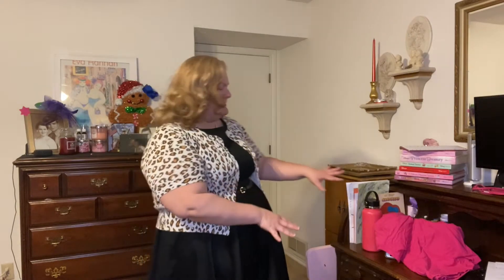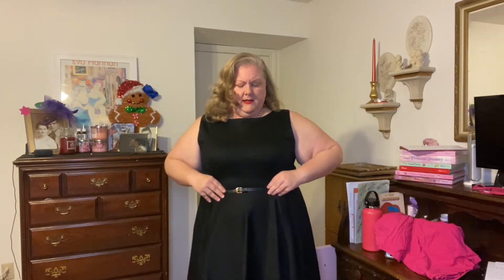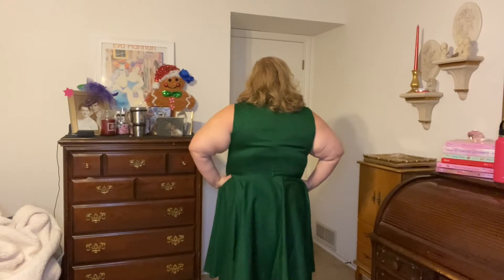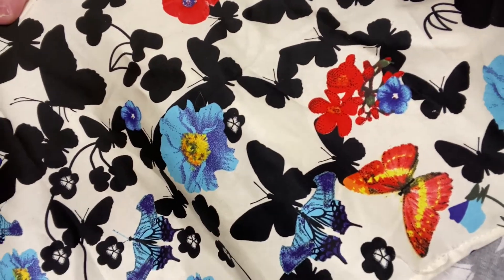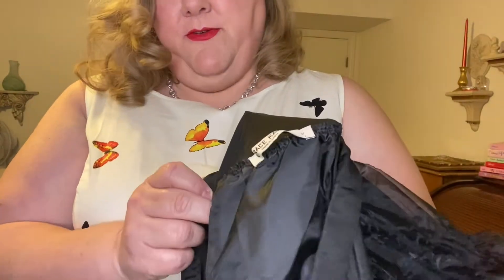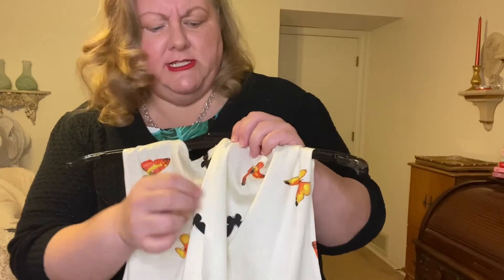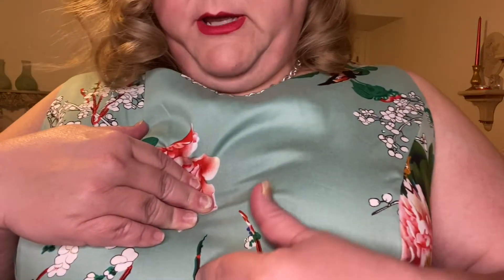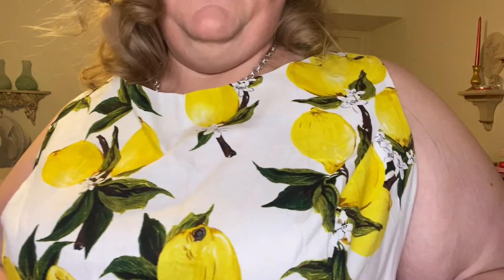Grace Karin Vintage Inspired Plus Size Dresses : 1950s Retro Midcentury Modern Mad Men Mrs. Maisel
Grace Karin Vintage Inspired Plus Size Dresses : 1950s Retro Midcentury Modern Mad Men Mrs. Maisel Style

Please check out the corresponding blog post to find all the details and links for the dresses, petticoats, etc. in the video!!!

My style tends to run vintage, 1950s and 1960s, plus size inspired by MadMen like fashions.  1950s housewife.  Please join me in finding things in this era that work for the plus size body!!!

AND NOW.

My Sizes:
Measurements:  52-45-54
Torrid: 3 or 4 in tops and dresses (depending on fit of upper arm), 20ish in pants/skirts
Lane Bryant:  22/24 in tops/dresses, 20ish in pants/skirts
Rosegal / Shein type of shops: ALWAYS go by measurements and reviews but I have been getting 5X with luck. some 4X. MEASURE MEASURE MEASURE!!!